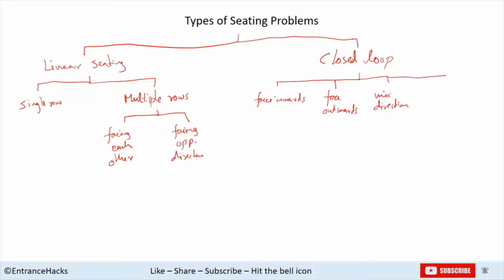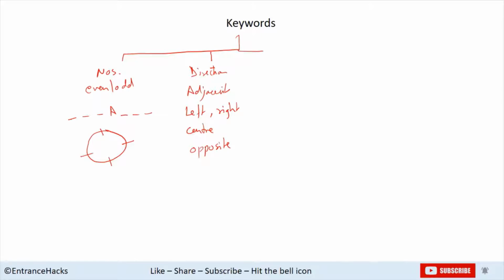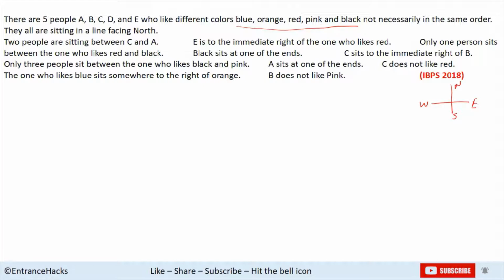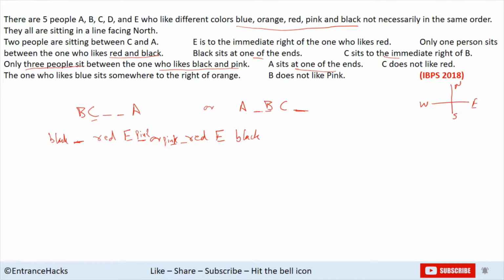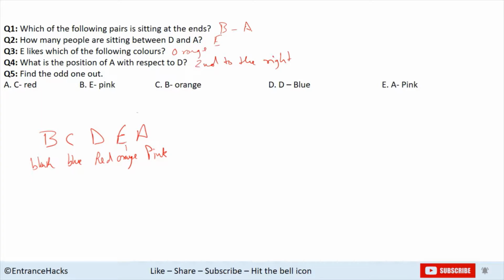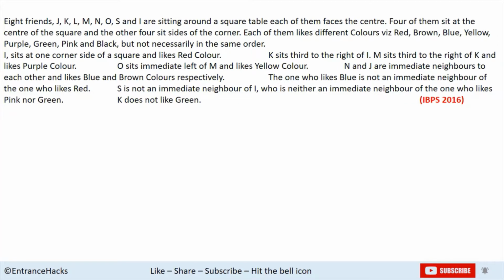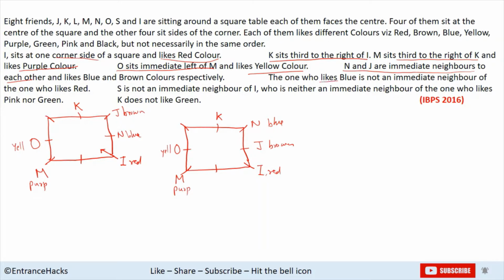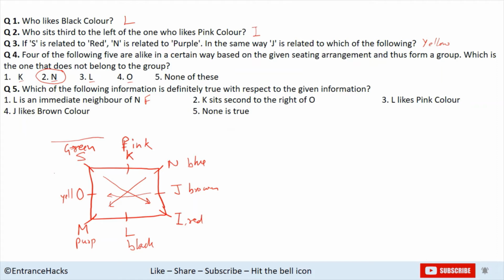How to Solve any Seating Arrangement Problem easily - Part 1 of 5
This 5 part series on Seating Problem will help anyone preparing for any exam where seating problem is expected.
It is must for Bank exam aspirants like SBI PO, IBPS.
Also equally important for MBA aspirants.